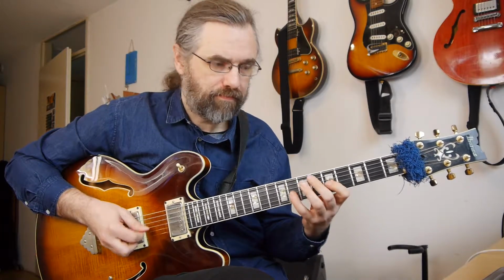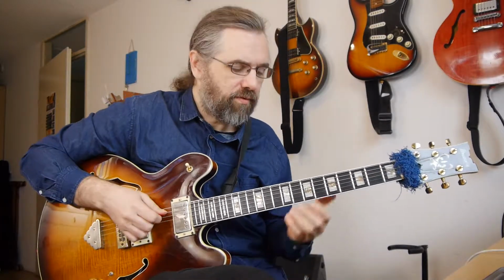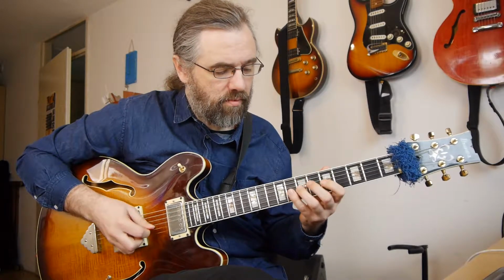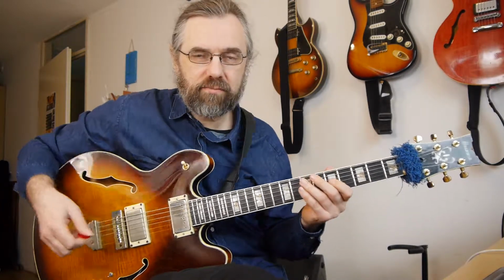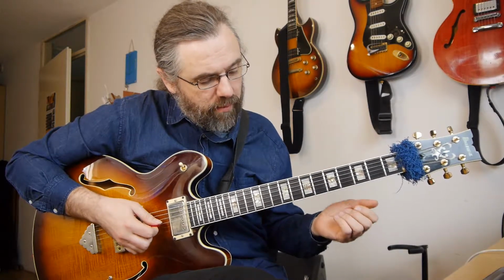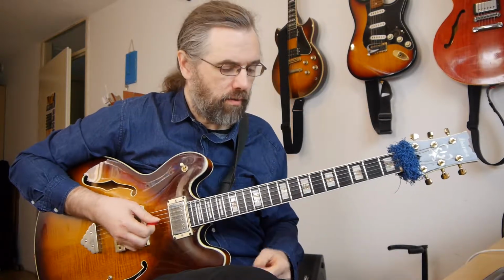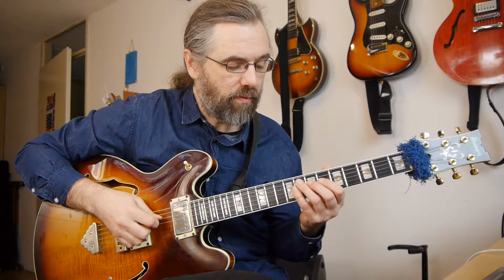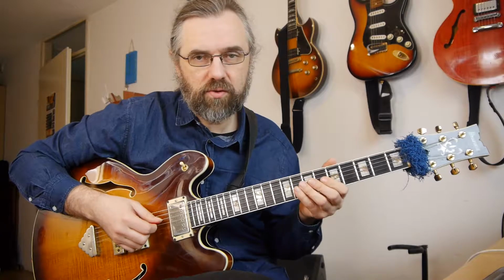Patreon Extras - Combine Arpeggios and Scales on an F Blues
You can download a PDF and read the article on my blog via this link:

If you like this video and want to help translate it into your own language you can do so